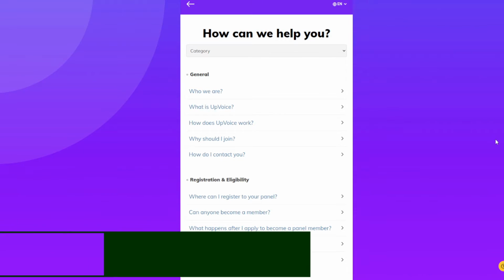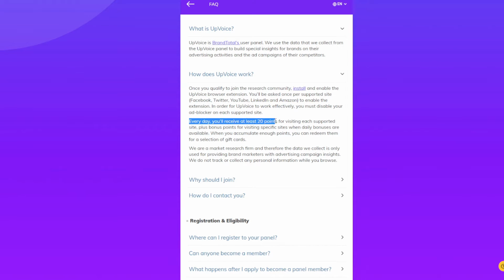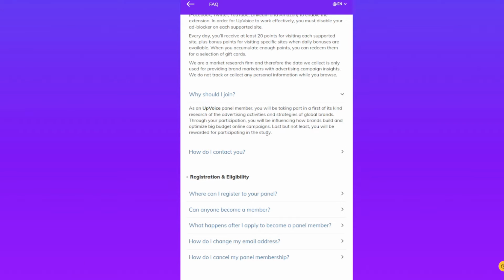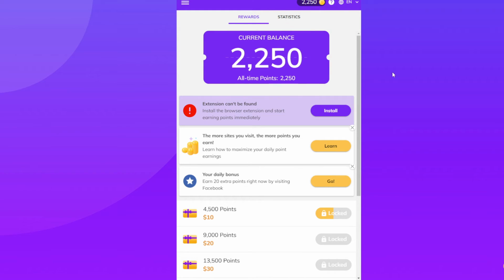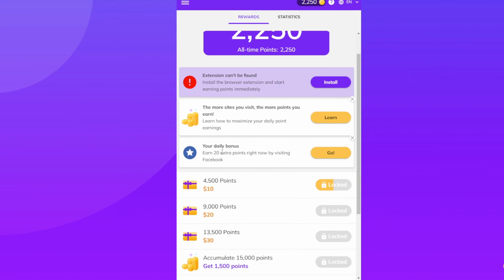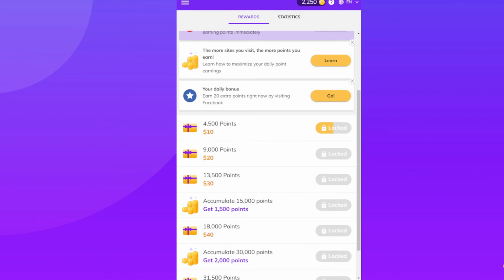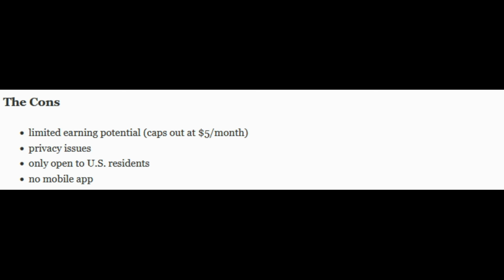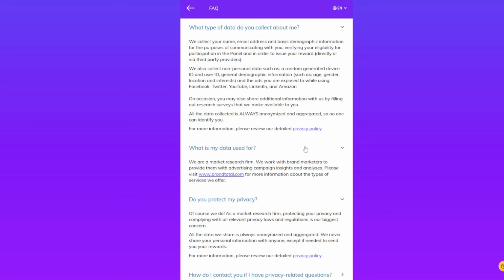UpVoice Review - Earn $75/yr Doing Almost Nothing?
In today's review, I talk about UpVoice, a Google Chrome extension that gives you points for visiting popular social media websites such as Twitter, Facebook, Amazon, LinkedIn and YouTube.

Is it legit?  Do I need to worry about malware?  I will cover rewards as well as what I think about it.

Yes, you can earn money, but is it worth your data?